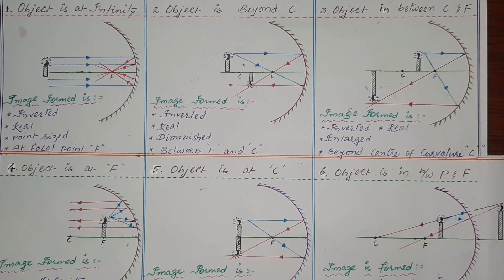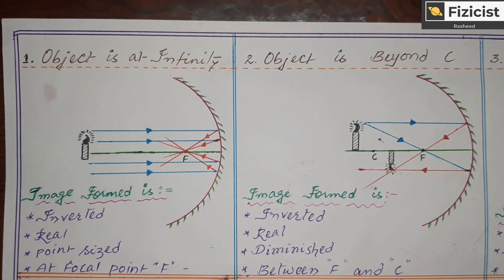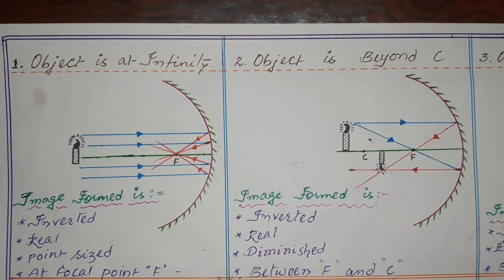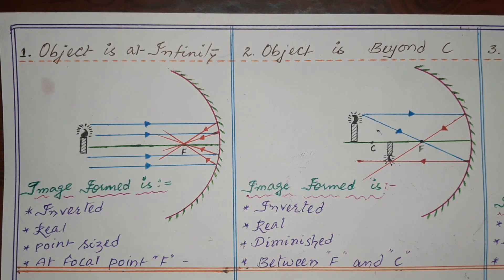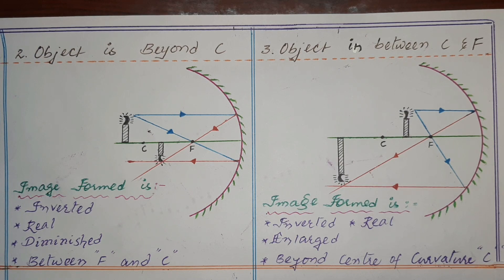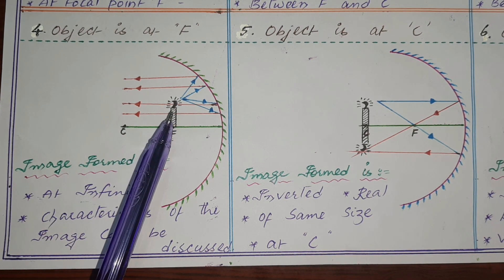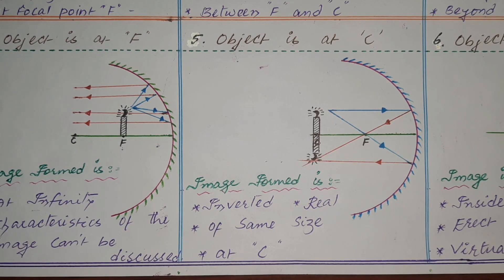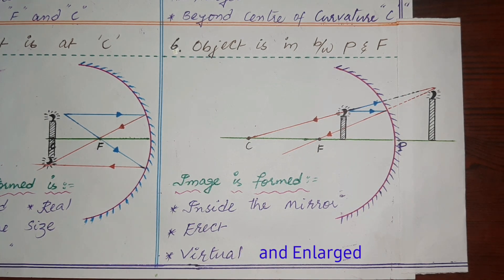RAY DIAGRAMS FOR CONCAVE MIRROR..X Class Chapter-1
Ray diagrams of concave mirror easily explained by Abdul Rasheed (M.Sc Physics Ou Campus hyderabad) year 2020..useful for X class students...